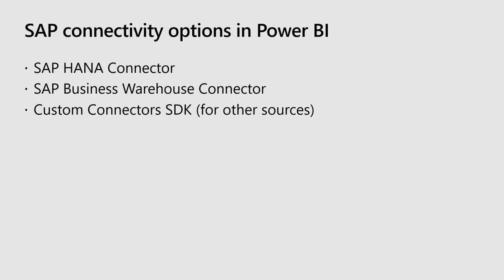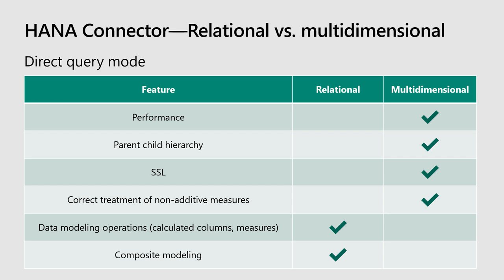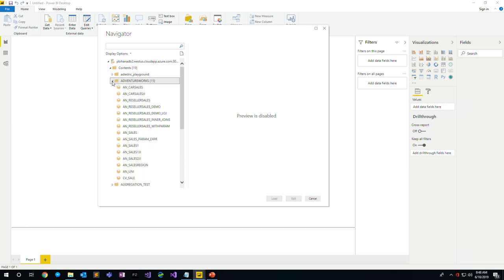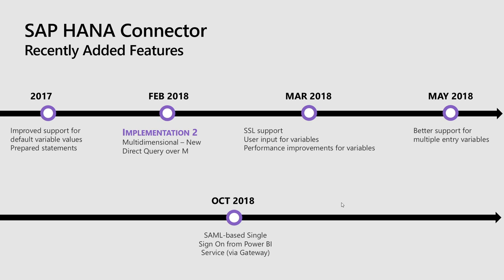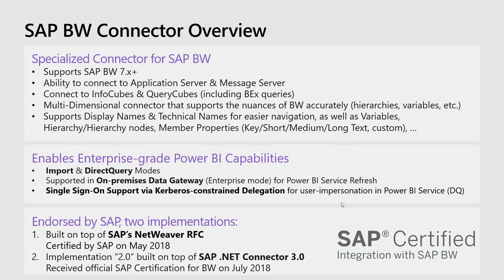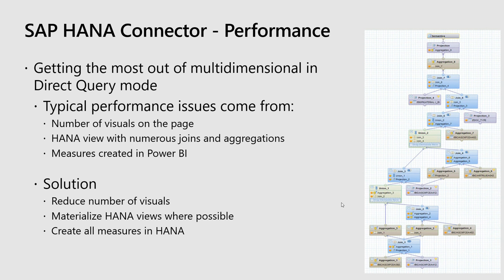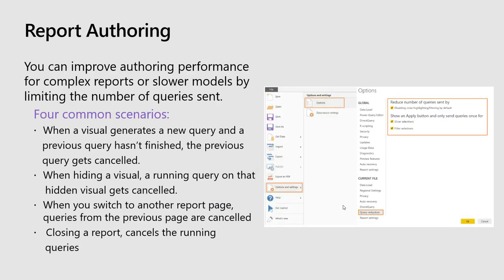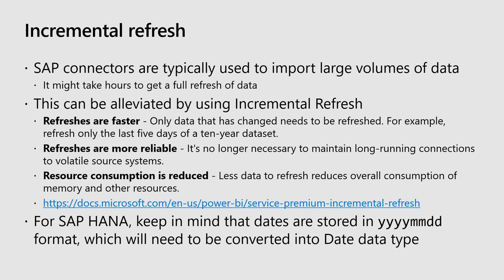Microsoft Power BI: Deep dive into SAP connectivity - REPEAT - THR3014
SAP connectivity is top of mind for enterprise customers who want to unlock insights from their most critical business systems. Over the past few months we’ve worked with large enterprise customers adding key capabilities to the Power BI SAP Business Warehouse and SAP HANA connectors. In this session we demonstrate new features for both Import and Direct Query modes as well as help demystify SAP terms and touch on the competitive landscape and roadmap. Finally, we share a number of customer success stories.